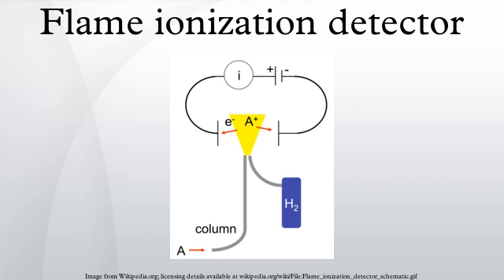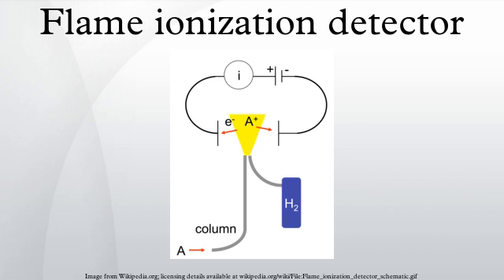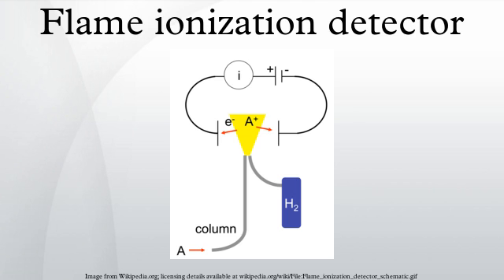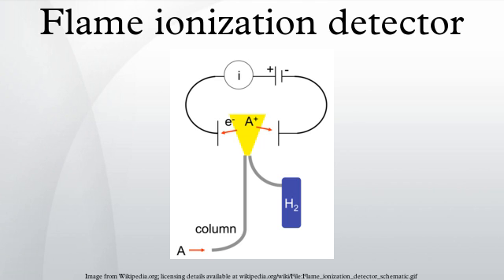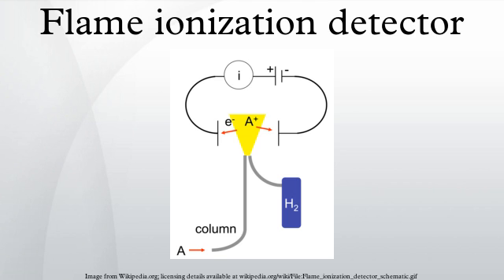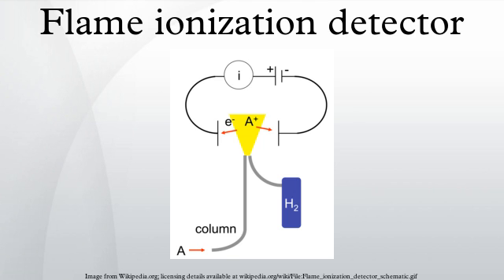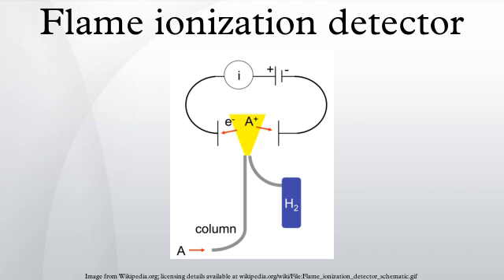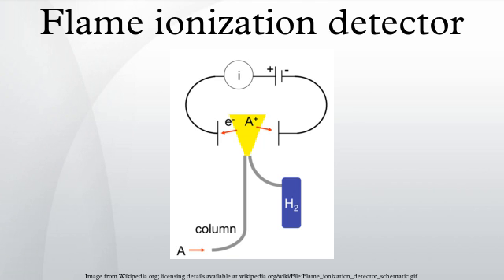Flame ionization detector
A flame ionization detector is a scientific instrument that measures the concentration of organic species in a gas stream. It is frequently used as a detector in gas chromatography. Standalone FIDs can also be used in applications such as landfill gas monitoring, fugitive emissions monitoring and internal combustion engine emissions measurement in stationary or portable instruments.